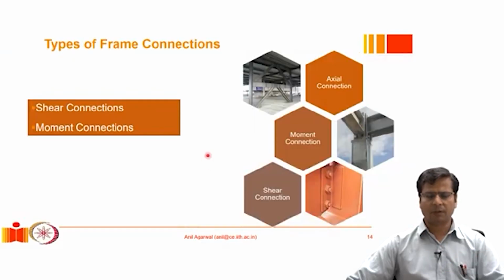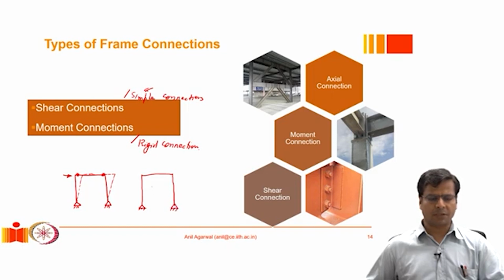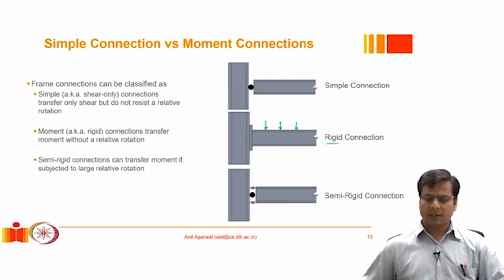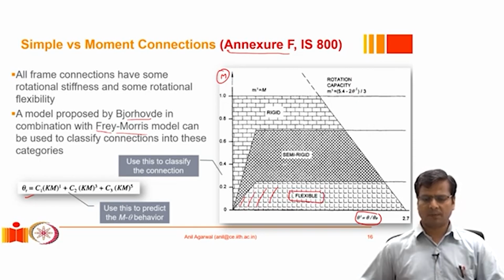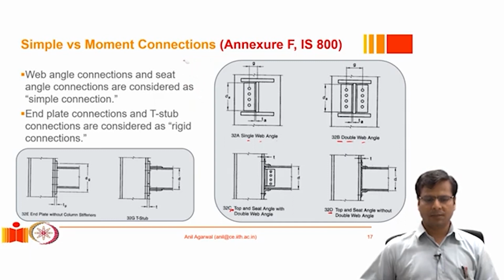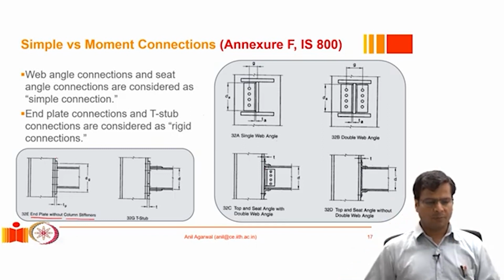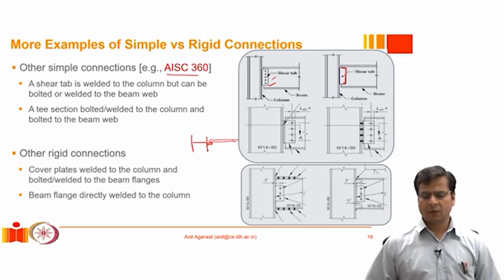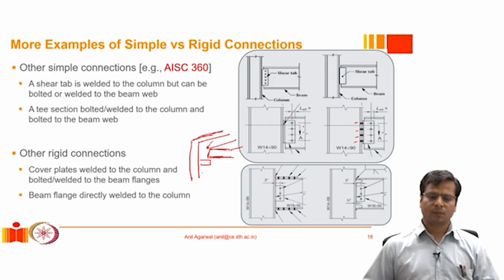Simple and rigid frame connections